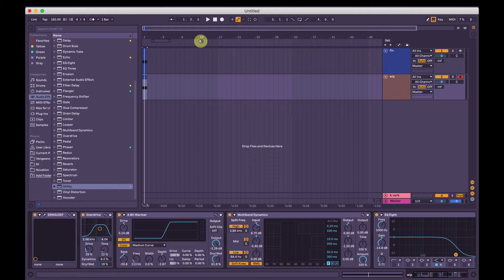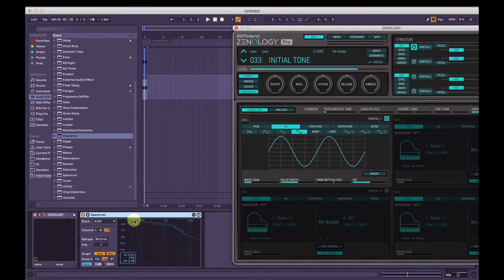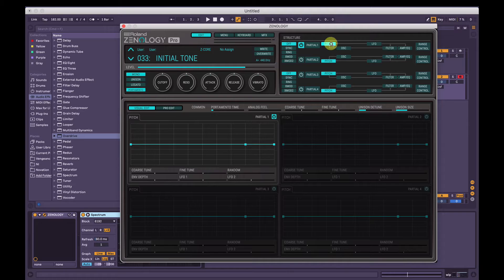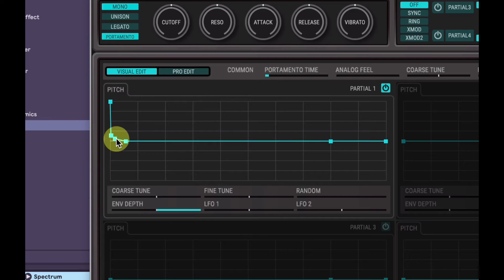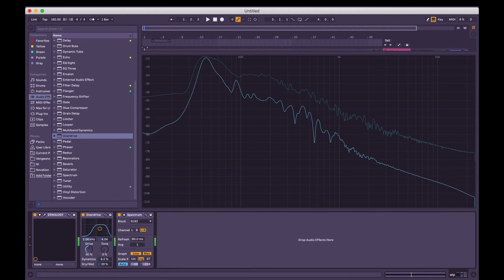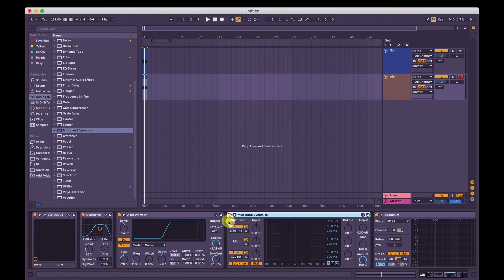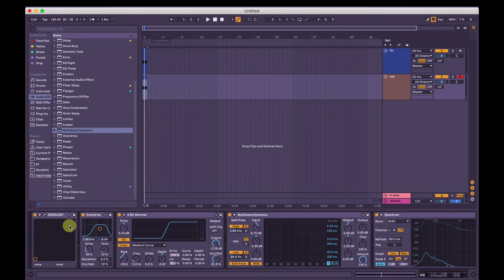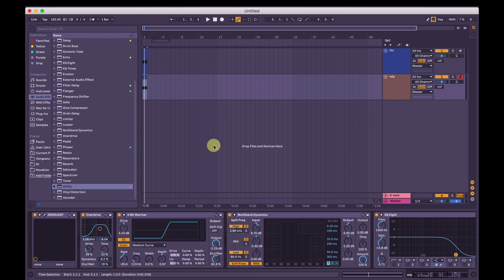808 bass tutorial - Roland Zenology Pro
This is a video tutorial on how to make an 808 style bass sound in Roland's Zenology Pro software synth. There are many ways to make this style of bass, and everyone has their own taste, so this is just my preferred style :)